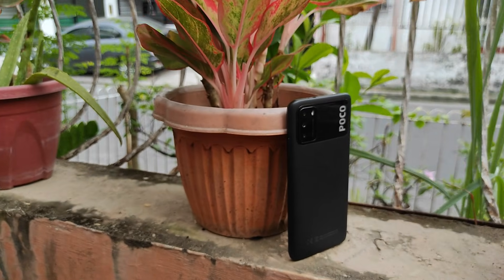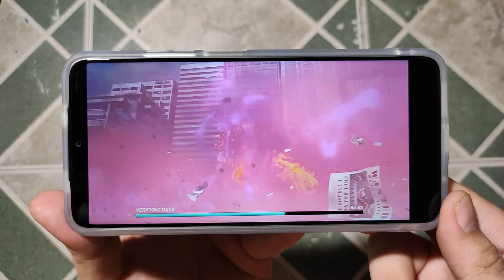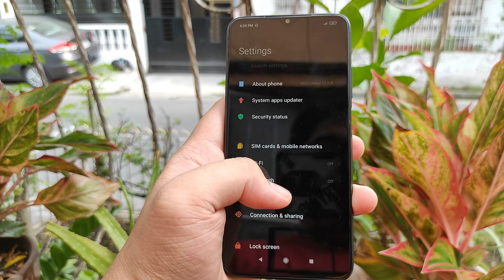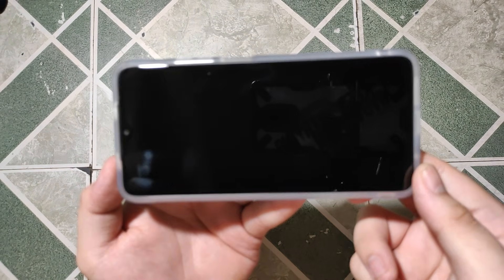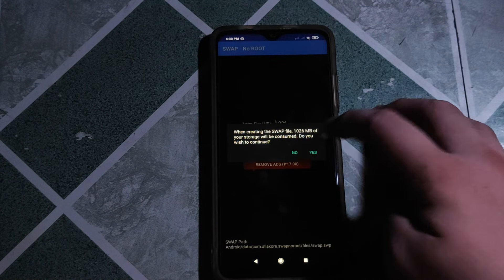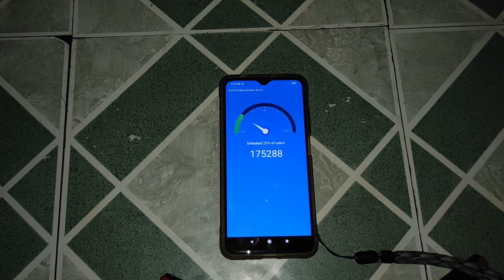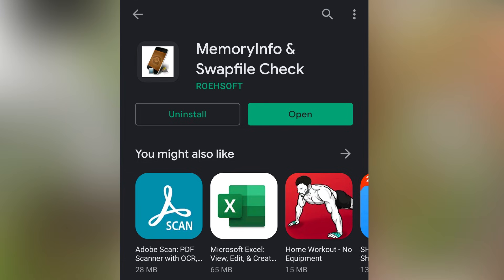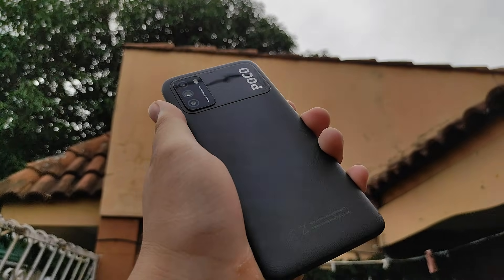FREE 16GB RAM INCREASE ON ANY ANDROID PHONES! SWAP - No ROOT a LEGIT APP? [TESTED!]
We all wish that we can buy the greatest phones in the market today. The best phones with GINORMOUS amounts of money from 8GB all the way to the BONKERS territory at 16GB of RAM. But of course, it leads to higher price tags. So here's us just buying smartphones with 4, 3 or worse, 2 gigs of RAM. So how can we enjoy playing games without breaking the bank? Is there an expandable storage solution to it too? Then this Swap - No Root App " Claims" to help you give SWAP files or RAM expansions on your smartphones just like what Oppo and vivo is doing right now on their new phones. BUT, is the app a legit one? Or is it just a HOAX app. I tried this and check it out for you.

TIMESTAMPS:
0:00 INTRO
1:42 SEGUE/GIVEAWAY
2:11 SWAP - NO ROOT INTRODUCTION
3:54 BENCHMARK TEST (WITHOUT SWAP FILE)
4:49 CREATING SWAP FILE USING SWAP - NO ROOT APP
5:40 BENCHMARK TEST (WITH SWAP FILE)
6:41 COMPARISONS + ADDITIONAL TESTS WHAT'S SKETCHY ABOUT SWAP - NO ROOT?
8:05 VERDICT

ADDITIONAL LINKS AND INFORMATION:

BUY THE POCO M3 & POCO M3 PRO HERE:
POCO M3